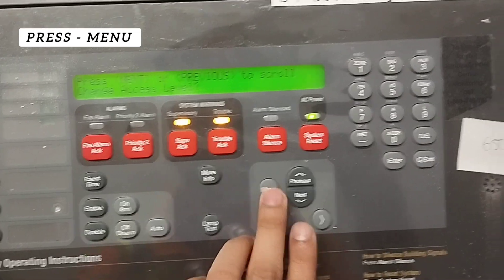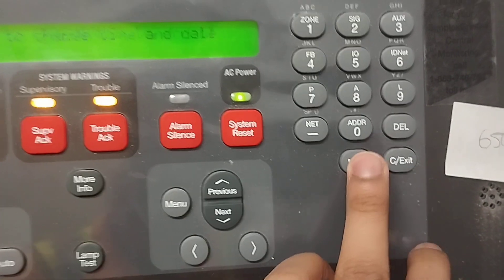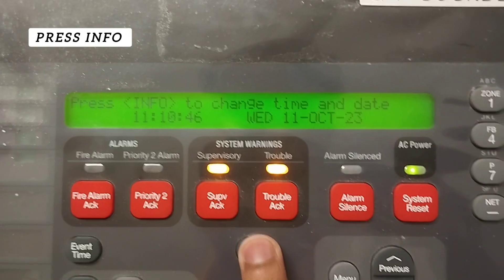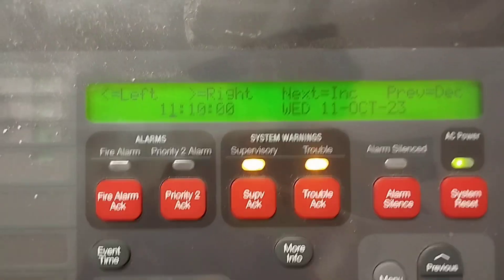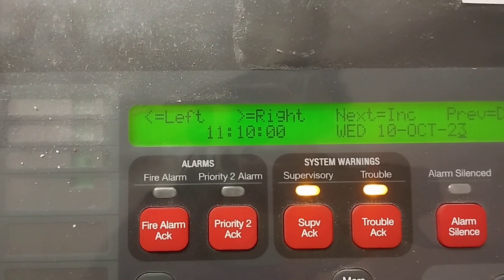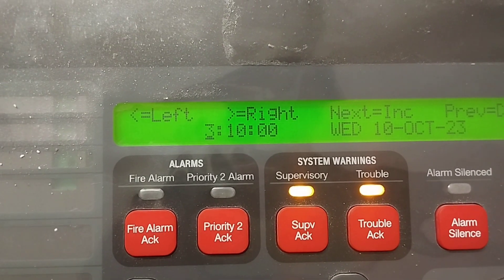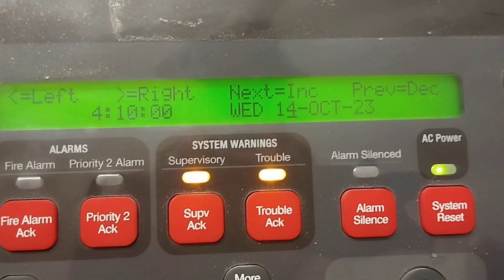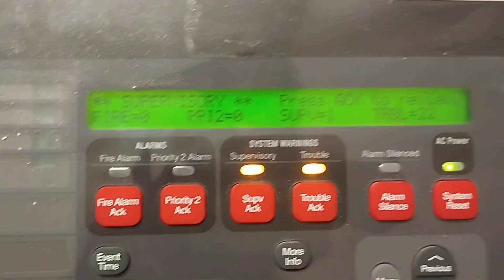How can you Change date and time in Simplex Fire Alarm panel 4100es - Simplex FAS panel Programming